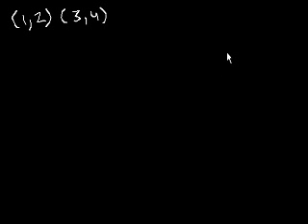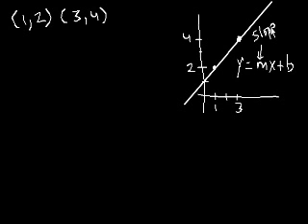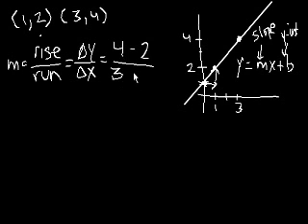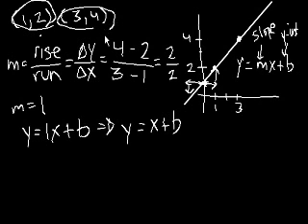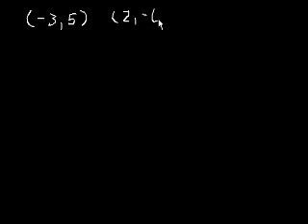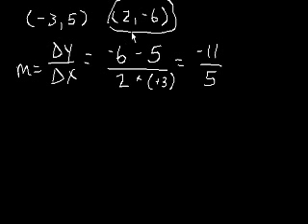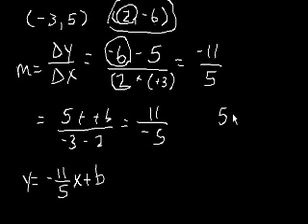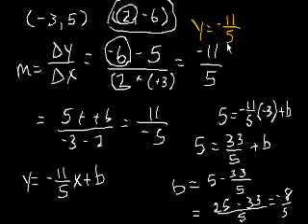11 Algebra Equation of a Line